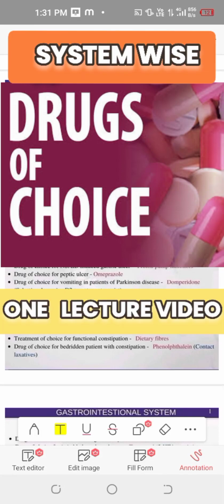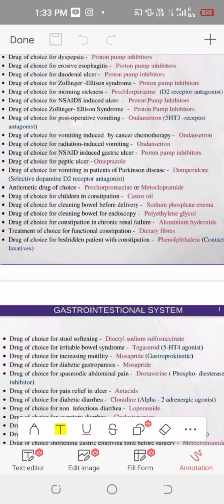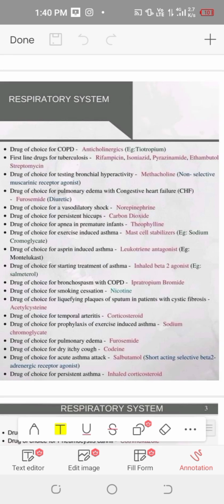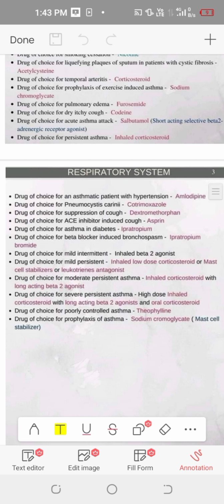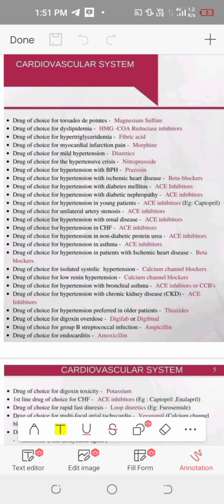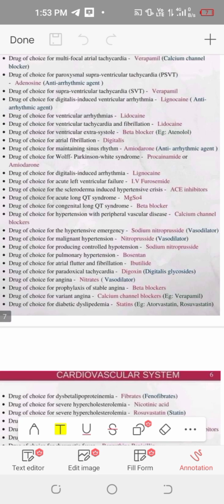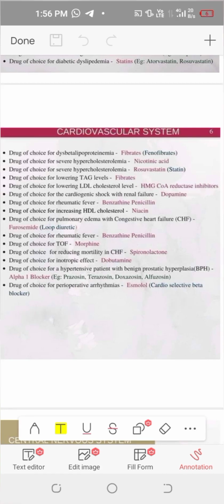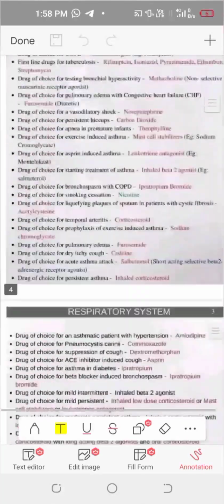DRUGS OF CHOICE ||SYSTEM WISE||Part-1#medicos#aiimsexams#norcet#norcet2023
Here, in this video you all will get different drugs used for different disease conditions. Share among your friends who are preparing for exams. The purpose of this video is educational(MCQ based/viva based) dedicated to all my dear lovely students& friends